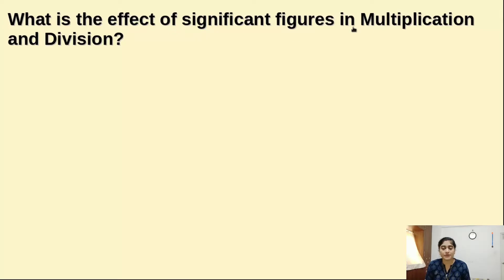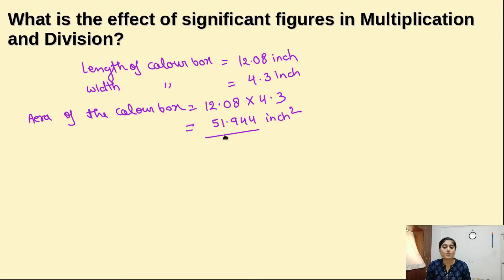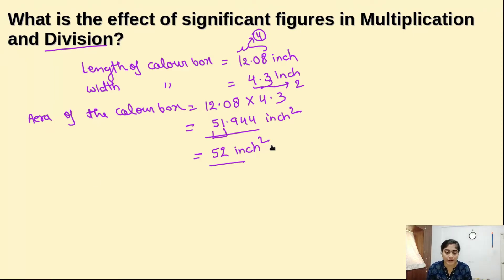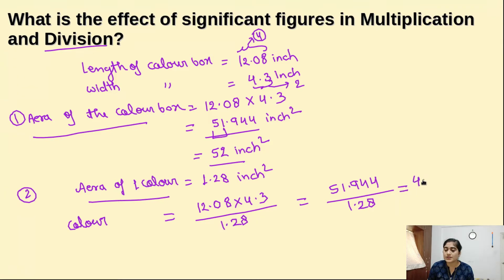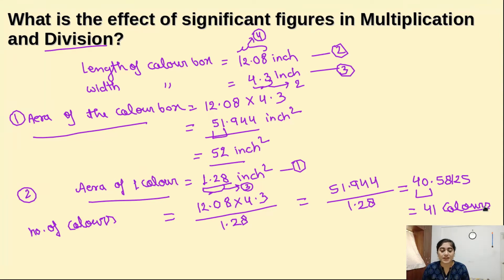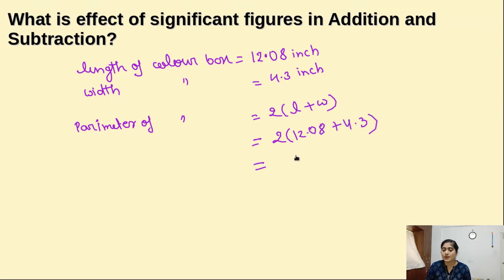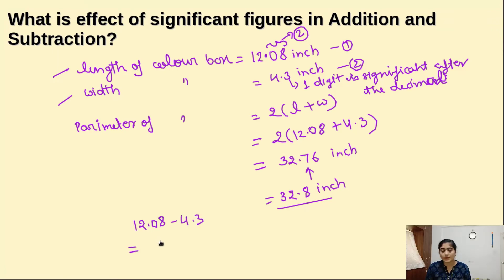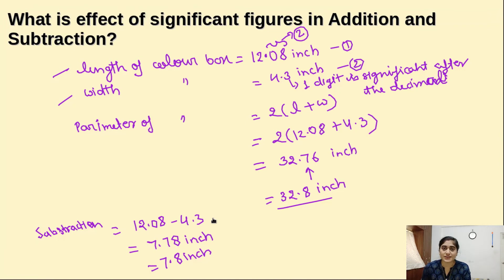What is the Effect of Significant Figures in the Elementary Arithmetic Operations (+ - x /)?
In this video, The effect of significant figures in the elementary Arithmetic operation like addition, subtraction, multiplication and division are shown.